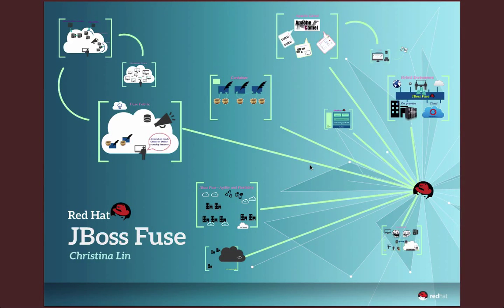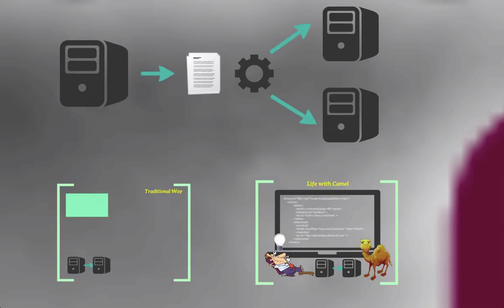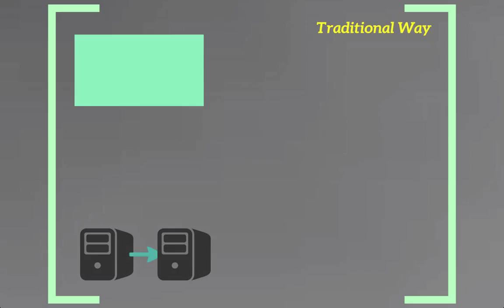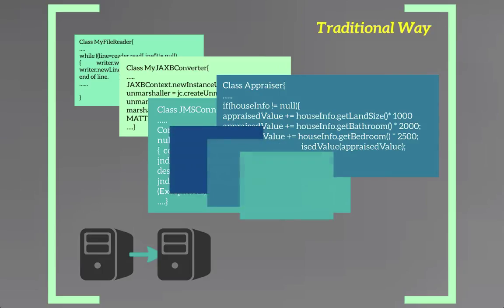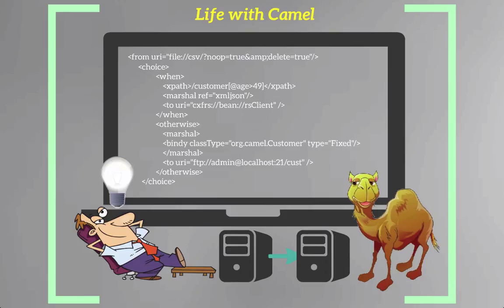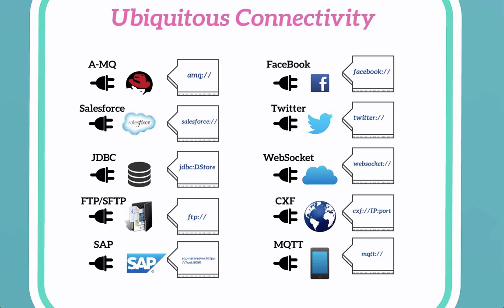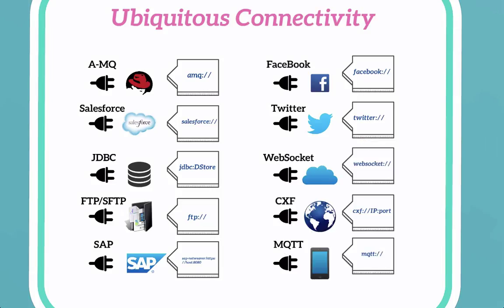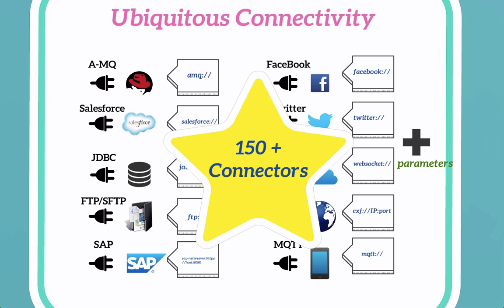Introduction to JBoss Fuse - Apache Camel Connector and Components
Introduction to Apache Camel, one of the technology used in JBoss Fuse.
This video talks about the connectors and components that are available in Camel.